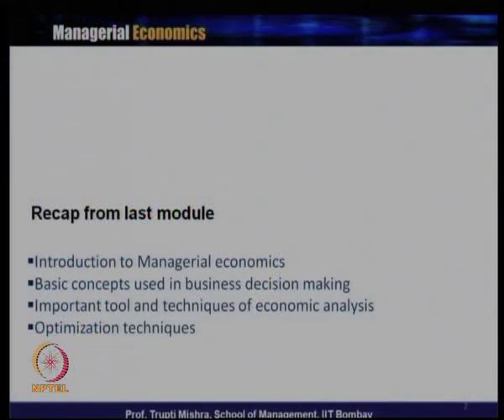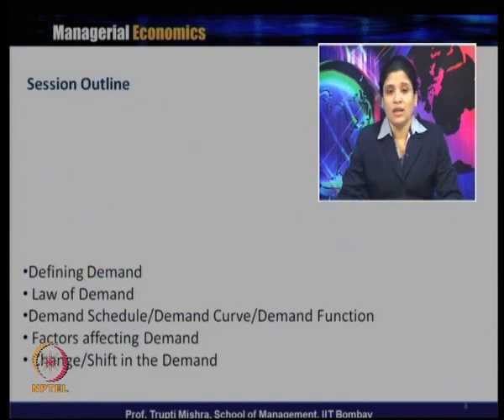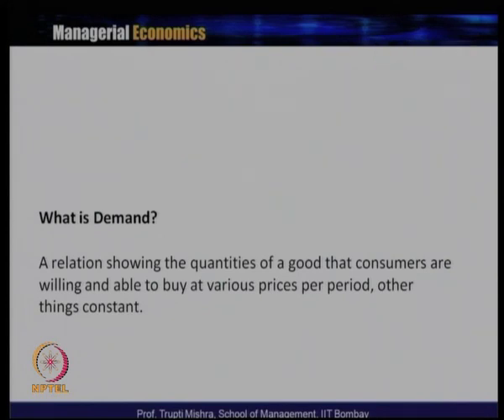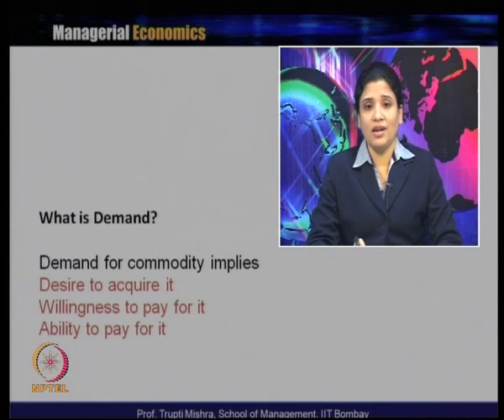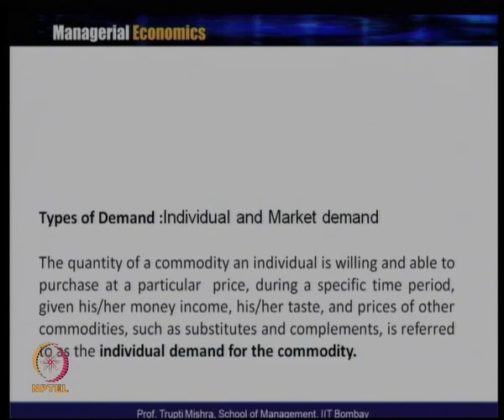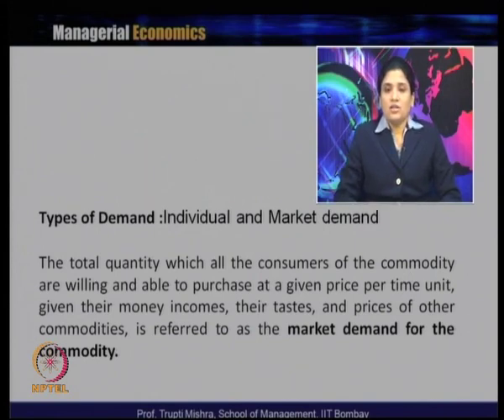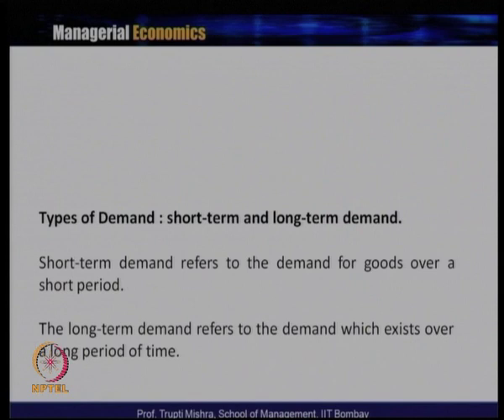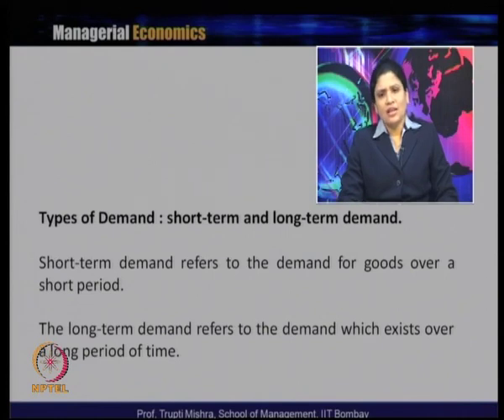Mod-02 Lec-08 Theory of Demand